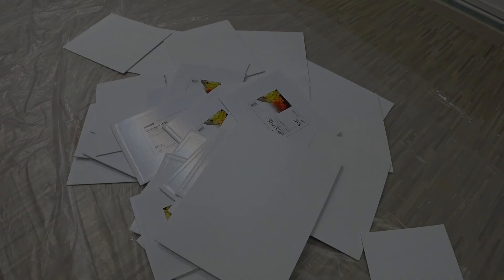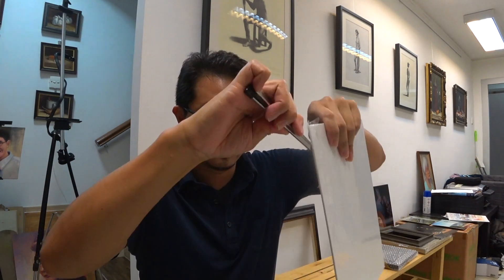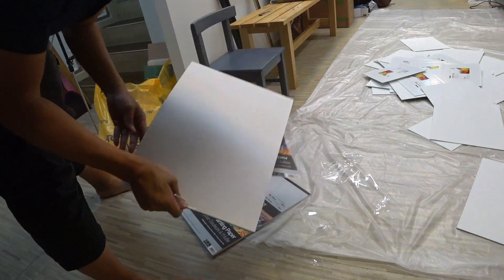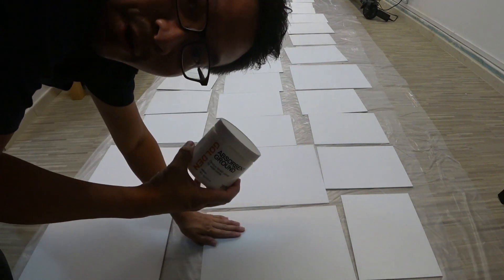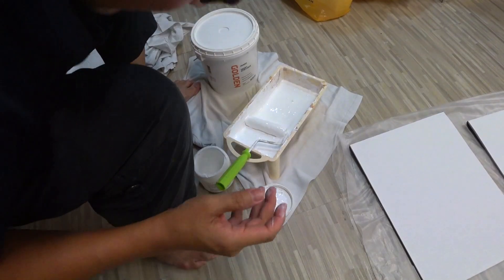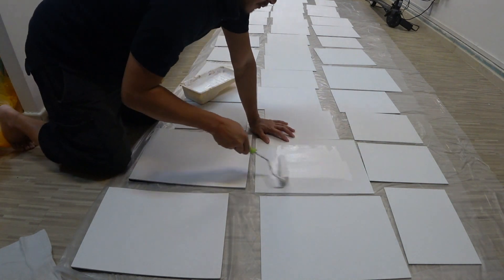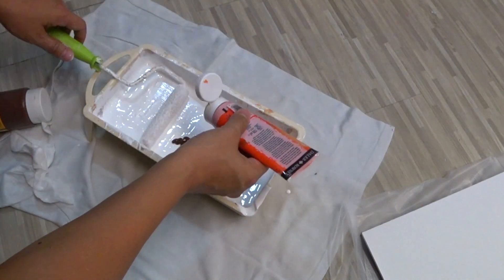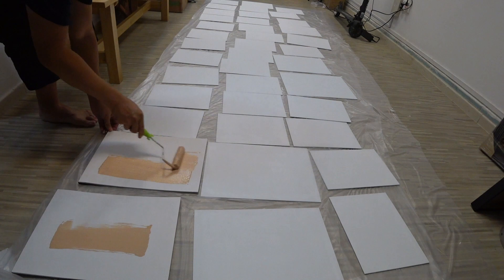Priming Canvas Boards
This session in the studio covers getting canvas boards ready for oil painting outdoors, or indoors. See what ingredients I use to get my boards ready for a coming plein air trip.

Explore Singapore and the planet with globe trotting artist Alvin Mark in his Sketching Singapore and Travel Sketch series. Every now and then, Alvin gets the chance to use new tools and reviews them. From pocket urban sketching kits to plein air oil painting easels.